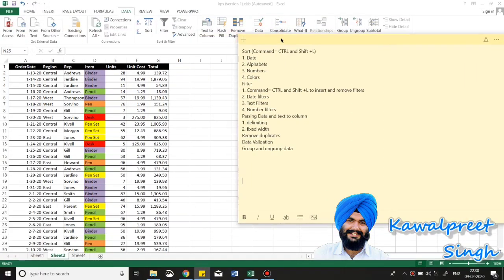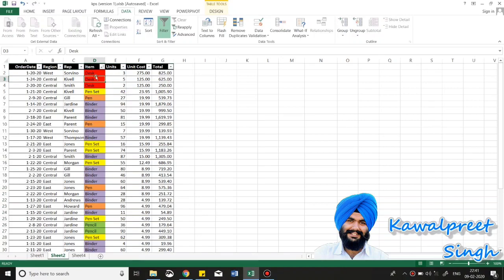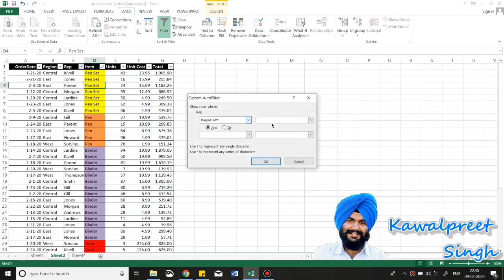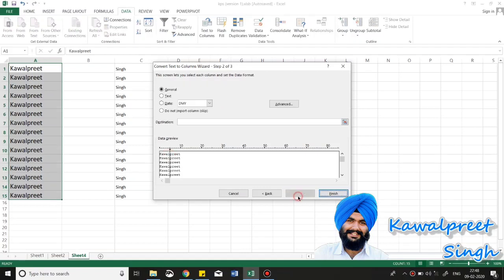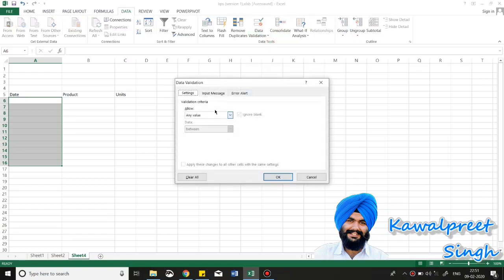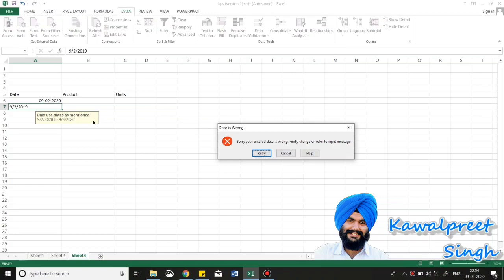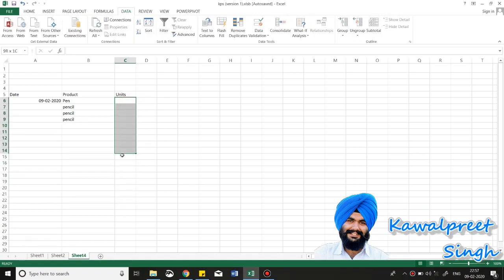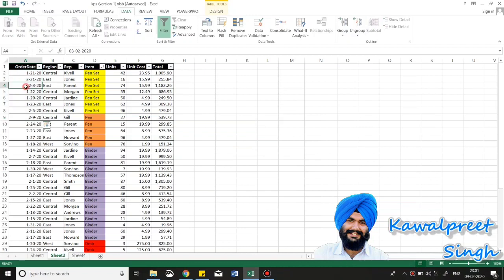Learn the basics of sorting, filtering, parsing, data validation and group or ungroup functions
1. Sort
2. Filter
3. Data parsing and text to column
4. Remove duplicates
5. Data validation
6. Group and ungroup data

I hope this video will be useful for you